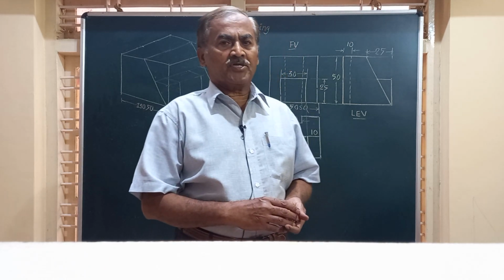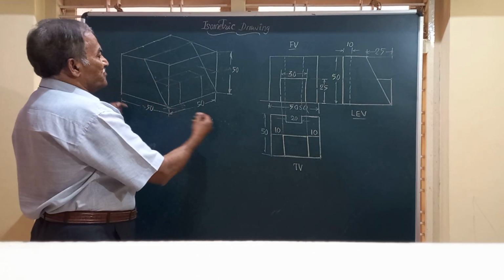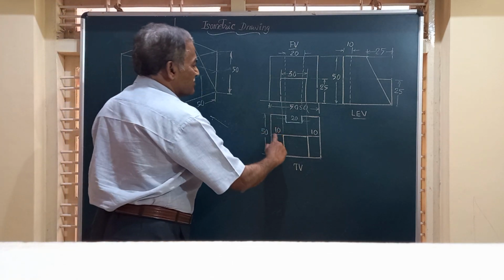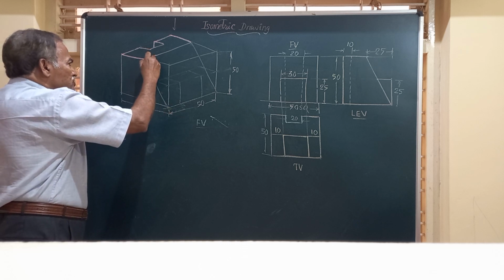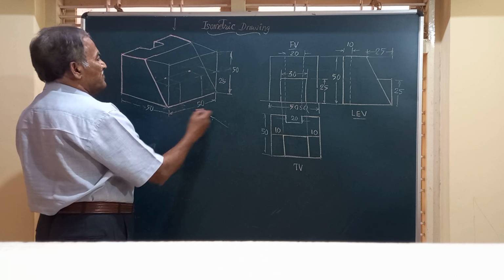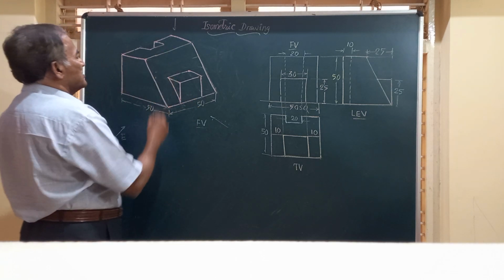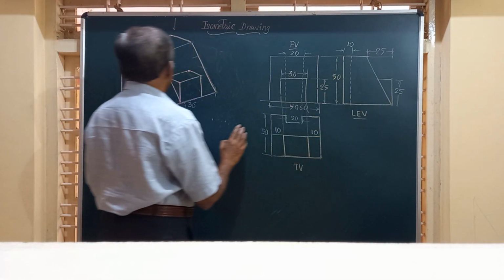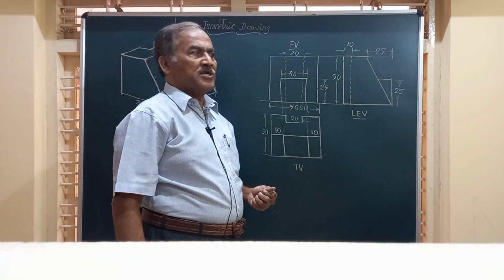video no 400/ Orthographic views to Isometric view / Engineering Drawing